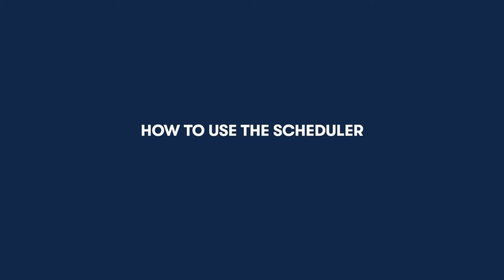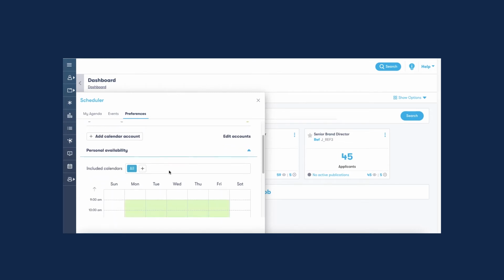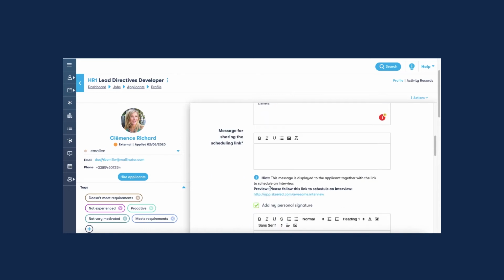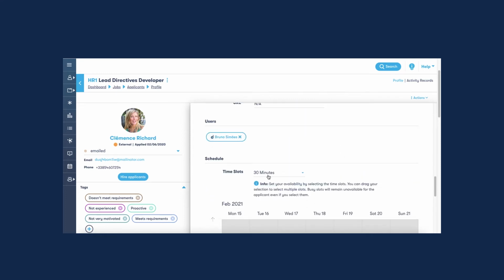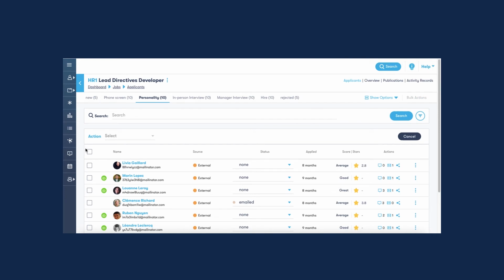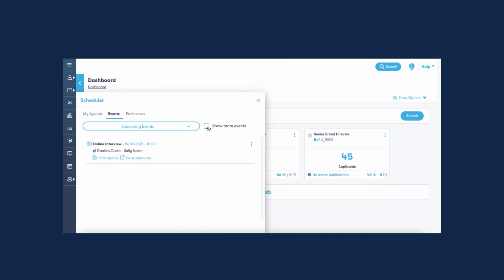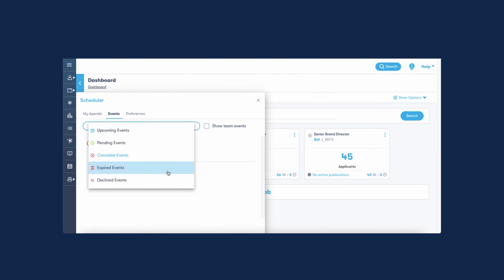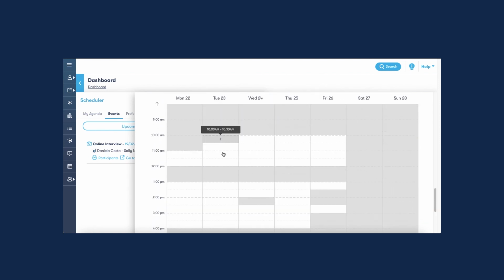How-to video: Use the Scheduler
Every talent acquisition professional agrees that interview scheduling is one of the most frustrating tasks within the hiring process. However, with our scheduler, you can get free of all that hassle while still delivering a personal experience to your candidates.